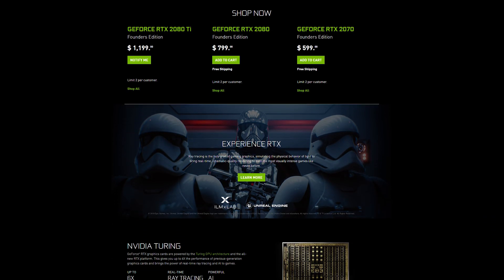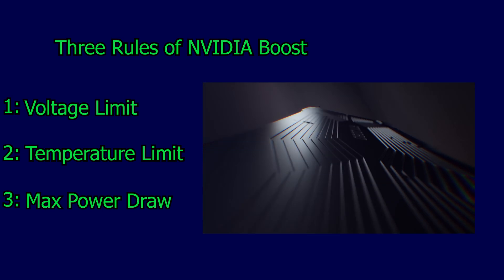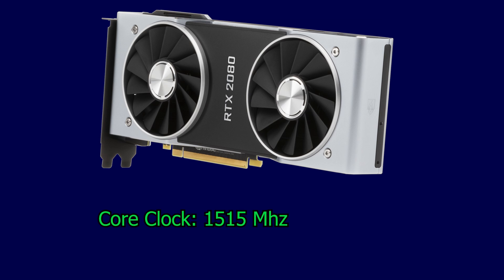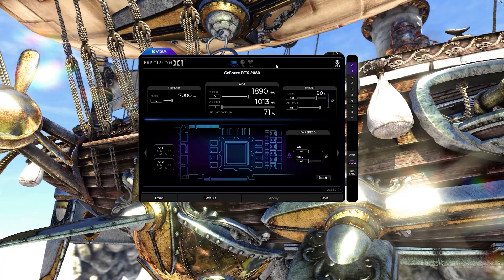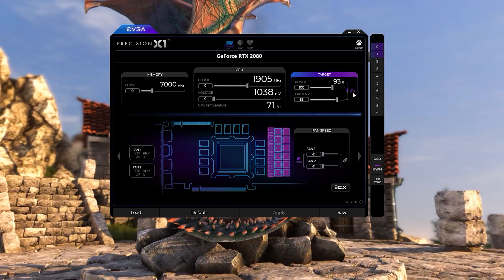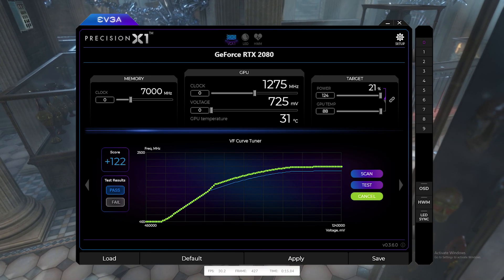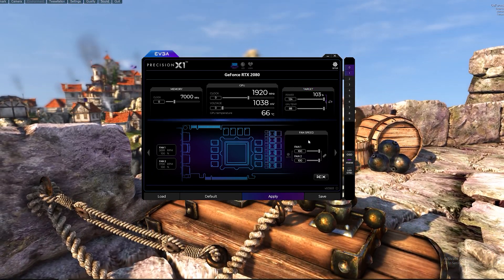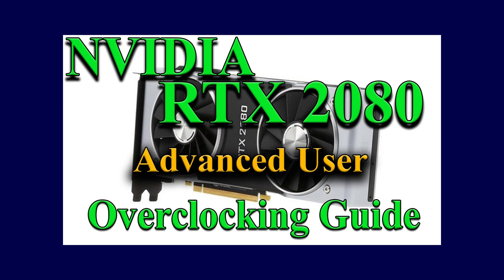What is NVIDIA Boost 4.0!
In this video Isaiah talks about the fundamentals of NVIDIA Boost and a how it affects the RTX and GTX video cards for overclocking.

If you want to know more about overclocking the RTX video cards, check out the written guide over at OverClockersClub